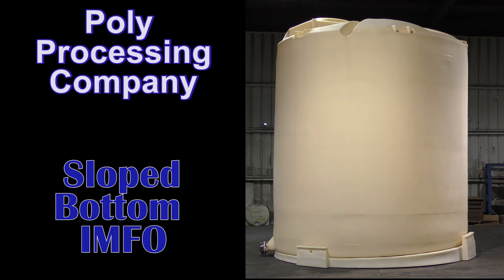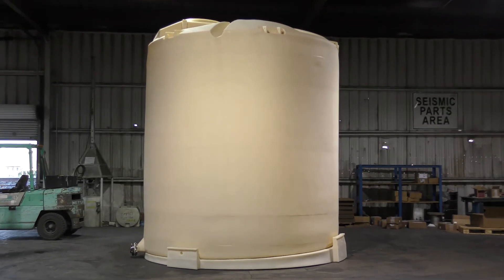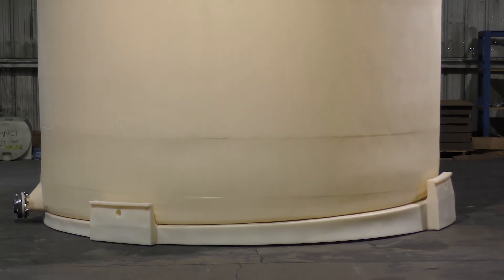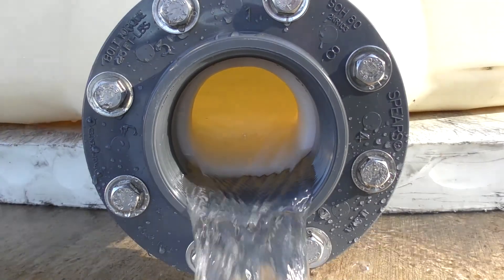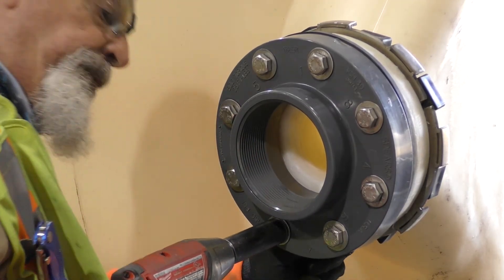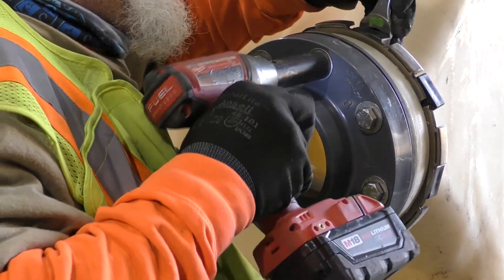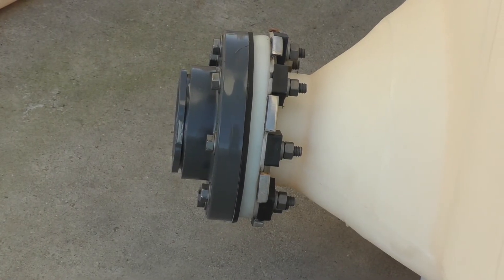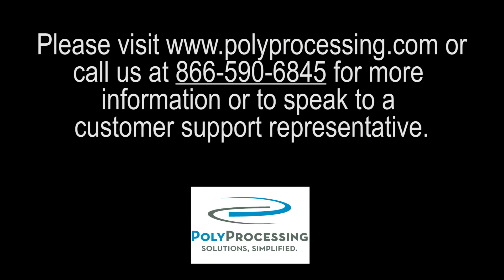Sloped Bottom IMFO Tank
Integrally molded for major hazard control
Traditional tank maintenance can be a challenge with many chemicals – so Poly has developed a unique system that helps minimize the hazards associated with traditional vertical tank maintenance.

Poly Processing’s Integrally Molded Flanged Outlet (IMFO®) Tank, is a homogenous flange system that is molded as part of the tank while it is being manufactured, making it a stress-free part of the tank. The flange is created from the same material as the tank — it’s not an insert added during or post-production.

Some companies create tanks out of one substance and insert a metallic flange post-production, for drainage and discharge. This is simply to save money on investing in proper tooling to make the right tank. An inserted metallic flange unfortunately is common in the tank industry, but there are critical benefits to using a molded full discharge fitting or IMFO.

Advantages of IMFO®:
*Full tank discharge, because the flange is at the bottom of the sidewall, below the tank knuckle radius. There’s no need to enter the tank for cleaning.
*Enhanced long-term performance and fuller useful life of the tank since the flange doesn’t compromise the tank’s hoop integrity or structural design.
*Complete flange face protection is available in aggressive oxidation environments. The antioxidant    OR-1000™ system can protect the discharge components from deterioration.
*Highest amount of static head pressure. The IMFO’s design brings you the highest net positive suction head (NPSH) of any vertical non-coned tank on the market.
*Any required maintenance is simple and hassle-free. Unlike metallic inserts, the flange extends away from the tank wall and the entire flange system is external with easy hardware access from outside the tank.
There are no chemical compatibility issues like the ones you may encounter with metallic inserts. If the chemical is safe in a crosslinked polyethylene tank, it’s safe discharging out of the IMFO system.